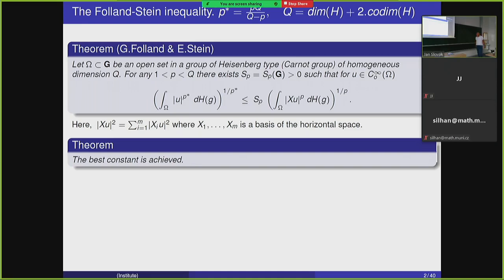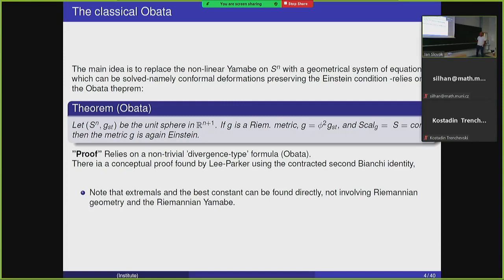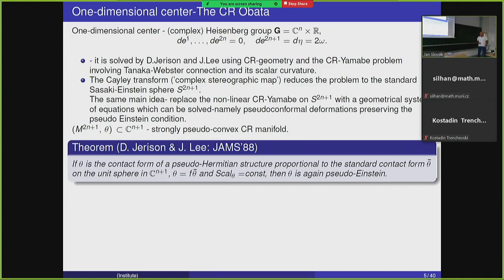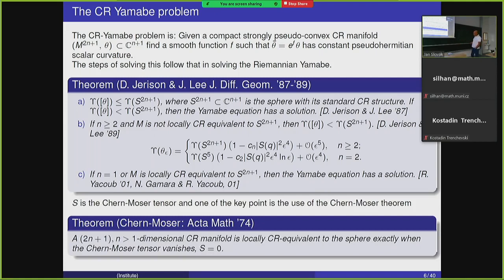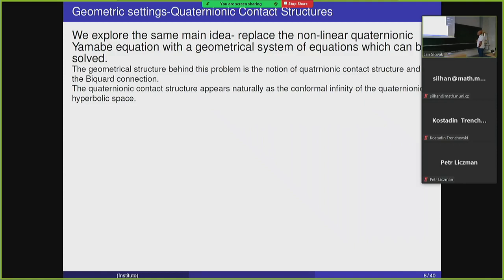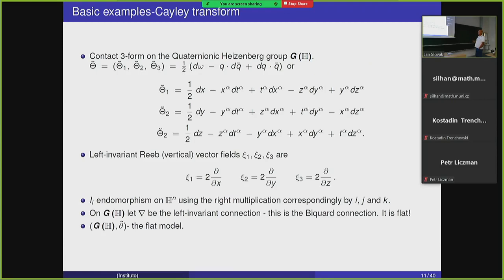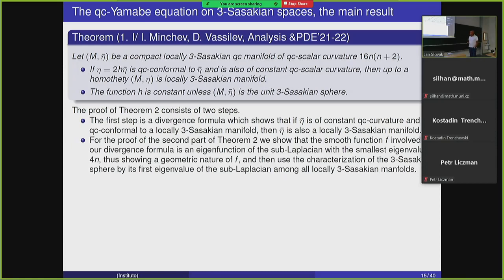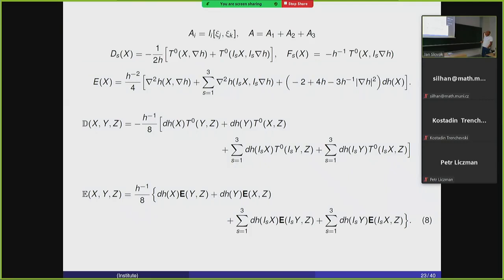S. Ivanov - Solution of the qc Yamabe equation on a 3-Sasakian manifolds and the qc Yamabe problem